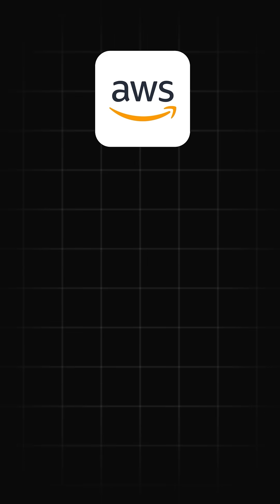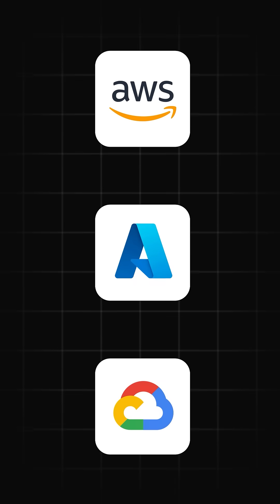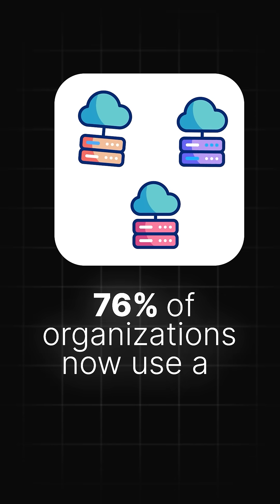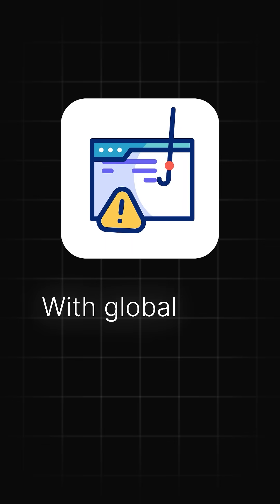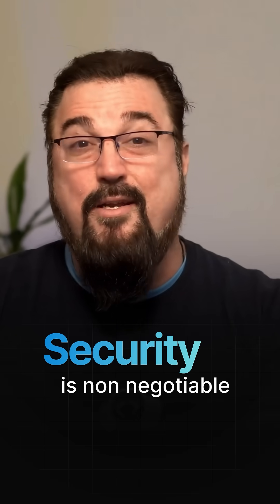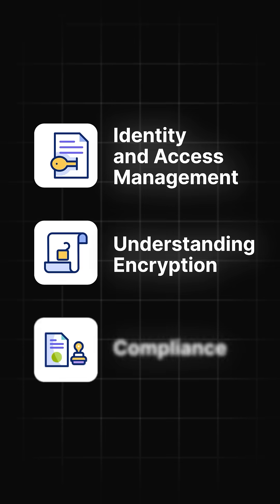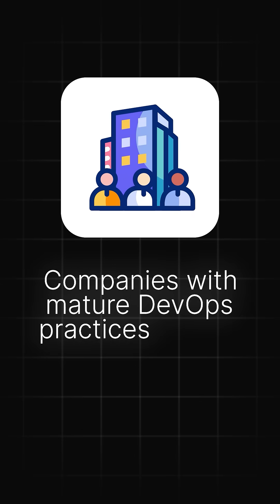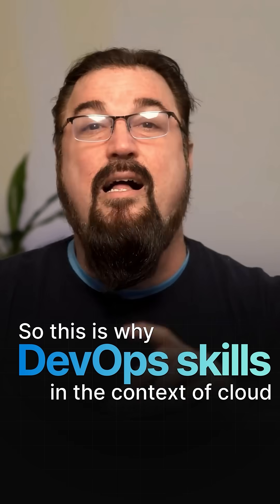Top 3 Cloud Skills to Skyrocket Your Career in 2025 🚀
Want to climb the cloud computing career ladder faster? 🚀 In this video, we reveal the top 3 cloud skills you need to master in 2025 to stay ahead of the competition. From multi-cloud platforms like AWS, Azure, and GCP to cloud security and DevOps automation, these skills will make you indispensable to employers. Watch now to future-proof your career!

Our platform offers 110+ courses, 900+ hands-on labs and real-world scenarios that allow you to dive deep into the practical applications of DevOps principles. You'll be able to work on actual projects, putting your newfound skills to the test and learning from highly focused, relevant, industry experience.